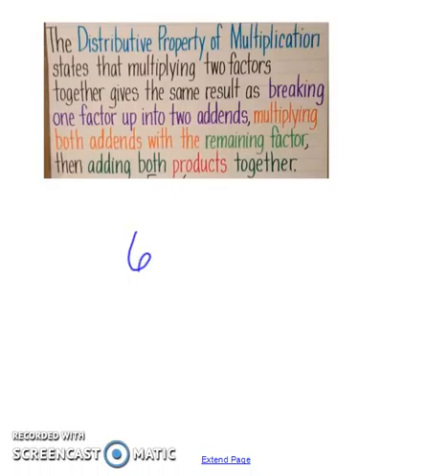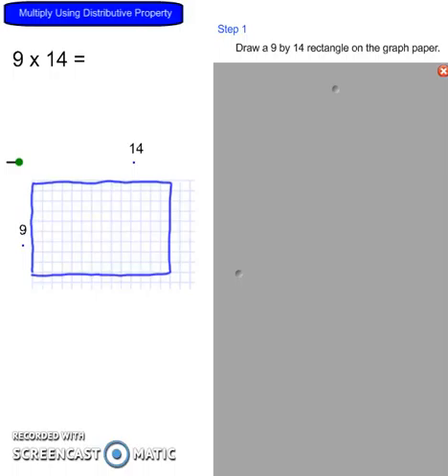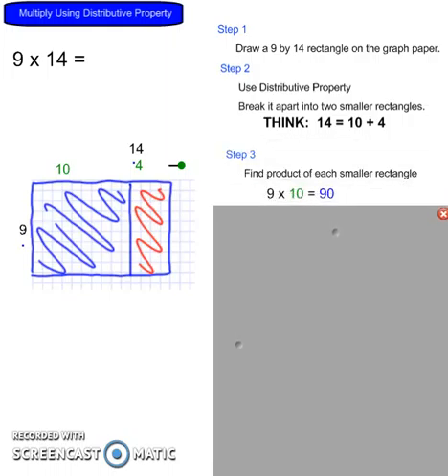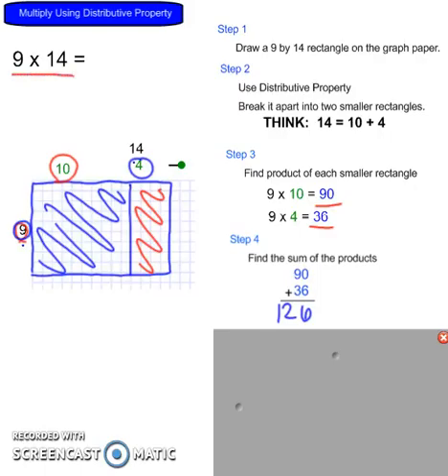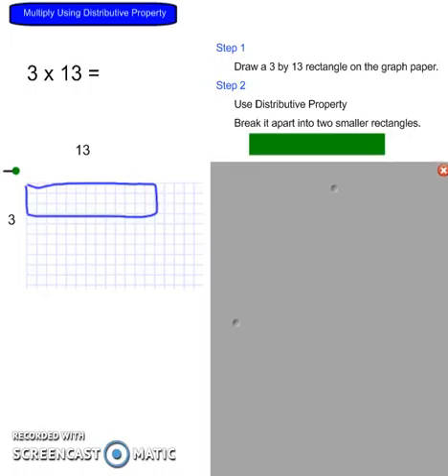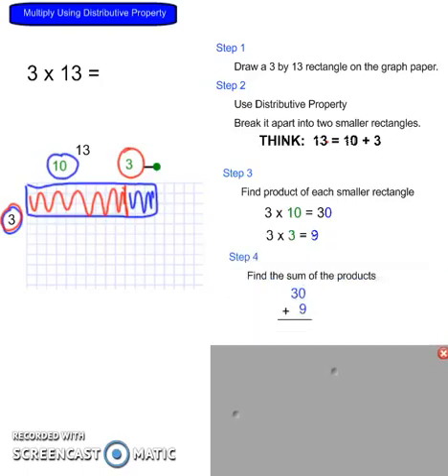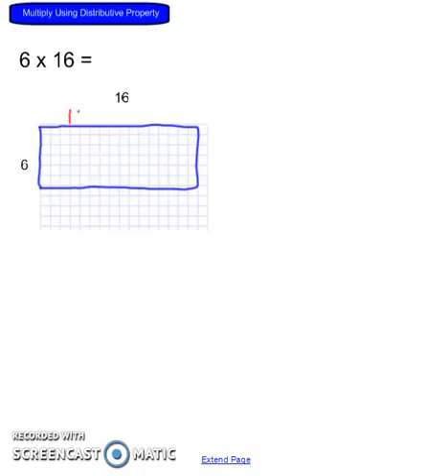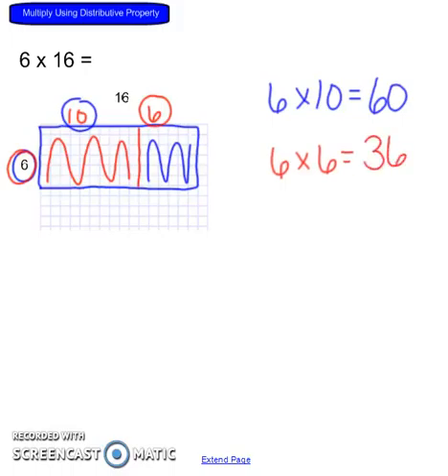Multiply 2 digit by 1 digit using Distributive Property